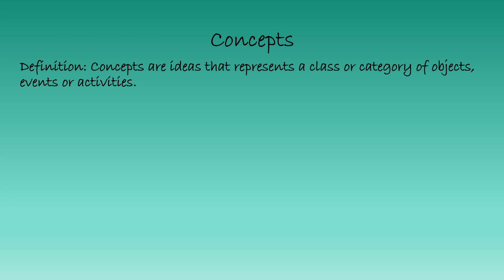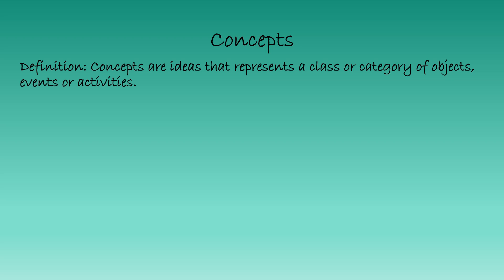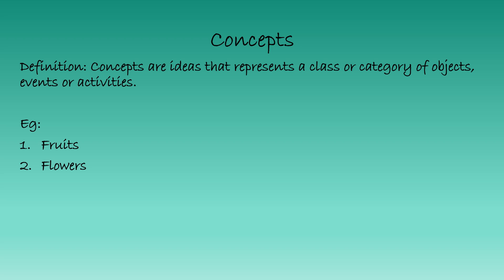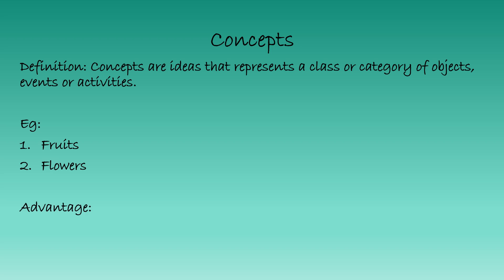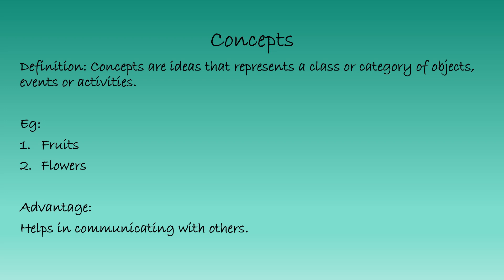Concepts. Psychology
The video talks about an important area in the field of cognitive psychology called concepts.